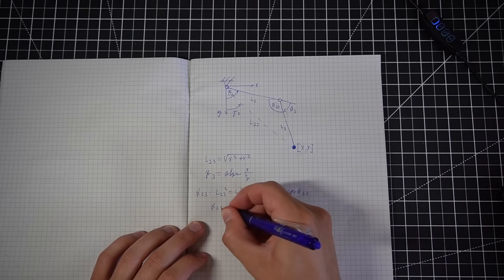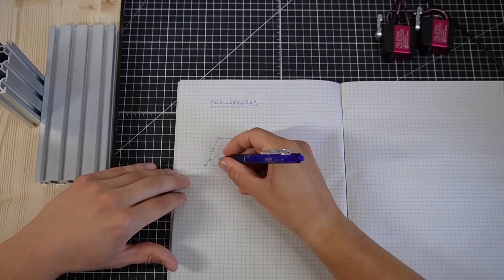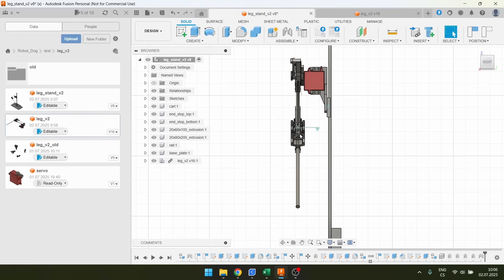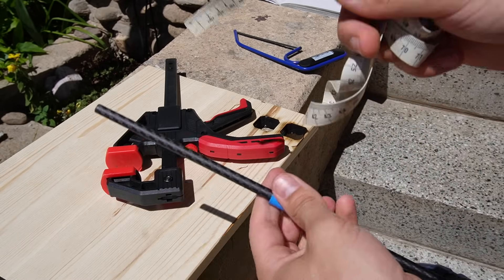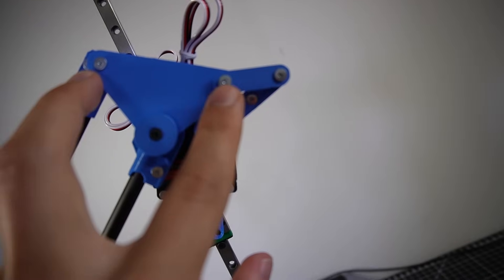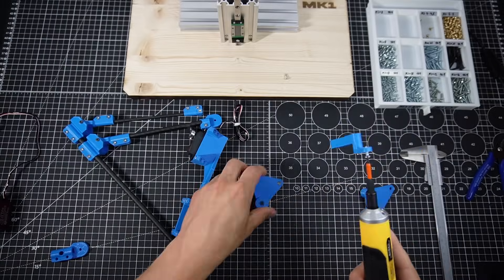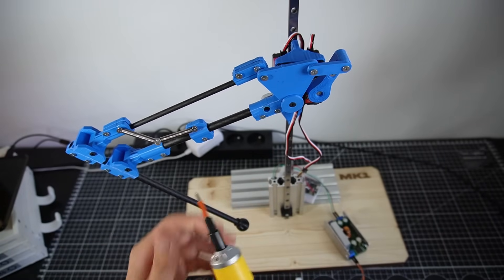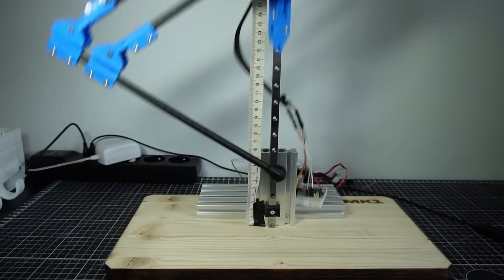Robot Dog #2 - Jumping Leg mechanism using Servos and Springs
Laser Cutter CNC:
Laser CNC Safety Glasses

I made a new leg design for my robot dog leg. It utilizes a linkage with parallelograms and springs, allowing it to jump about 100 mm high.

ESP32 quadruped robot dog is my biggest project yet. I plan to work on it for the whole summer, probably even longer. My main goal is to make it functional and easy to use. I would also like to implement AI / reinforcement learning if the hardware is good enough.

This is the technical channel where I will show more details of the project.